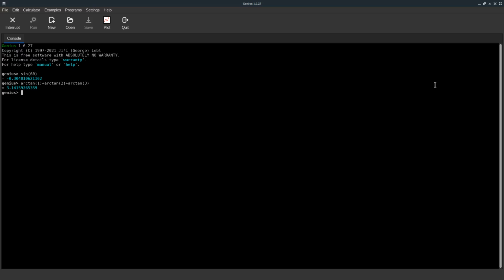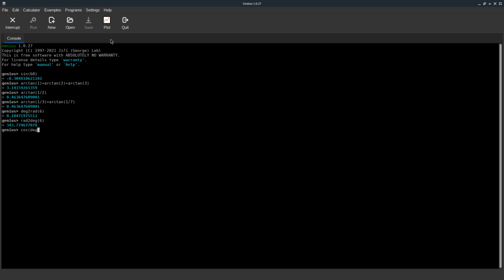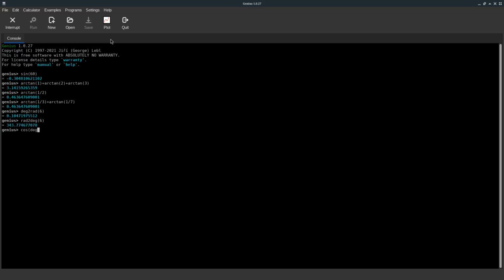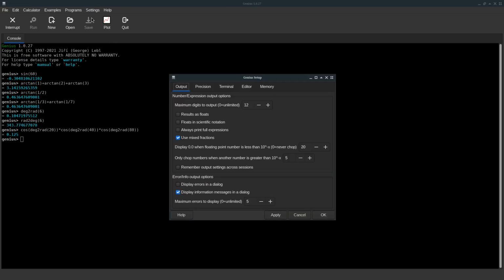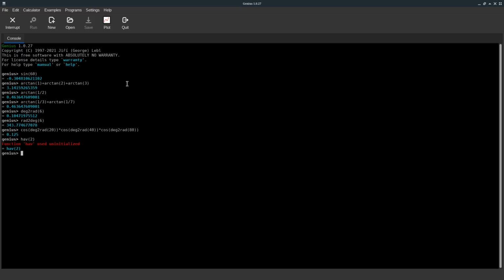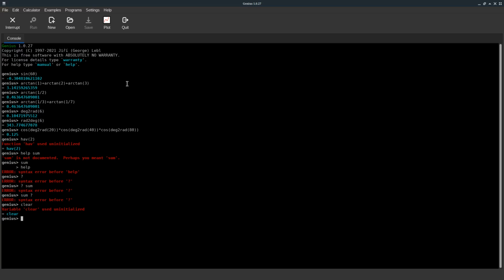GNOME Genius and Interesting Math Facts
novaTopFlex (as futoTopFlex) speaks about just a few interesting quirks of mathematics, while also showcasing the features and functionality of the GNOME Genius application. While a video about GNOME Genius would nominally be associated with technology, the mathematics context and inclusion of interesting mathematics facts makes this video more suitable to futoTopFlex.

Created with FFmpeg and Shotcut on Ubuntu 24.04.2 LTS.